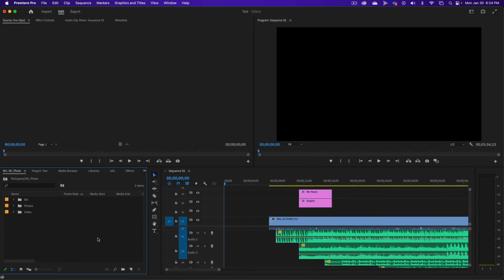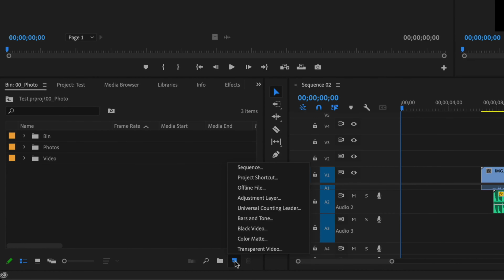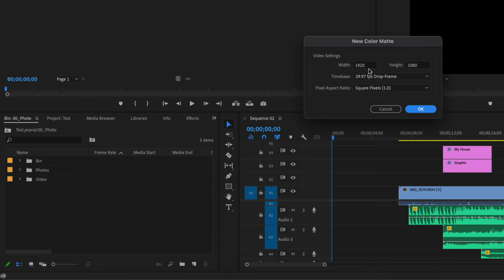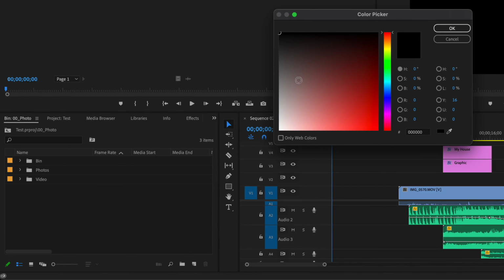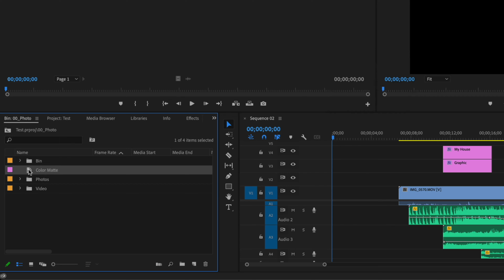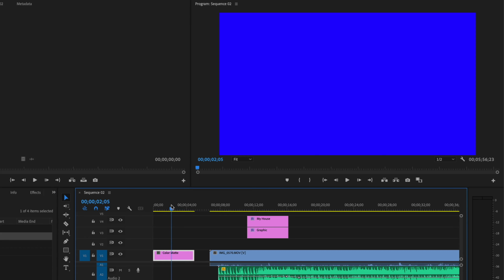Color Matte Unraveled in Premier Pro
Color Mattes in Premier Pro:  How and Why?

In Premiere Pro, a color matte is a solid-colored clip that can be used in a variety of ways. Here are a few examples:

1. Background: A color matte can be used as a background for titles, lower thirds, or other graphics.
2. Placeholder: A color matte can be used as a temporary placeholder while editing. For example, you might use a color matte to indicate where you want to add a transition or effect.
3. Color correction: A color matte can be used to apply a color correction to a specific section of your video. For example, you might use a color matte to correct the color of a specific shot that is too warm or too cool.
4. Picture-in-picture: A color matte can be used as a base for a picture-in-picture effect. You can place a clip on top of the color matte and resize it to create a frame around the video.
5. Blending modes: A color matte can be used with blending modes to create various effects. For example, you might use a color matte with the "multiply" blending mode to create a vignette effect.

I can teach Photoshop, Lightroom, Premiere Pro, Final Cut Pro, Apple Motion, and Screen Flow + more.

- Professor Klaus (Mike Wittig)